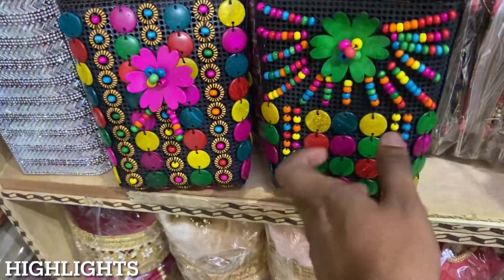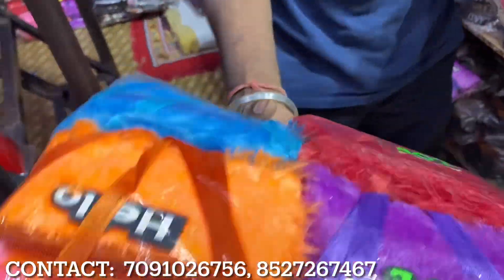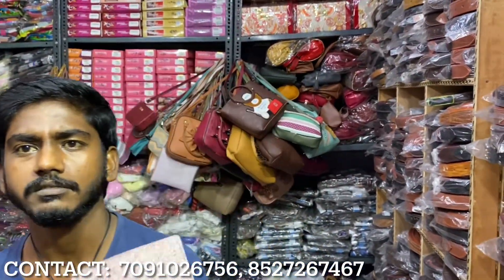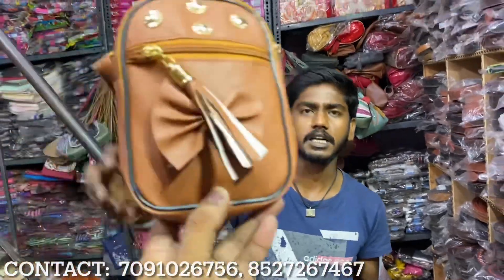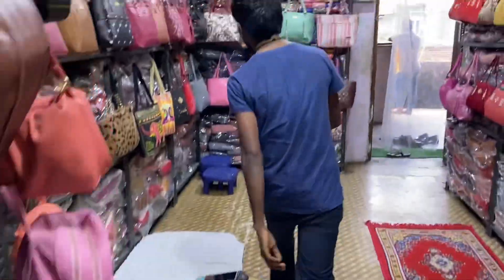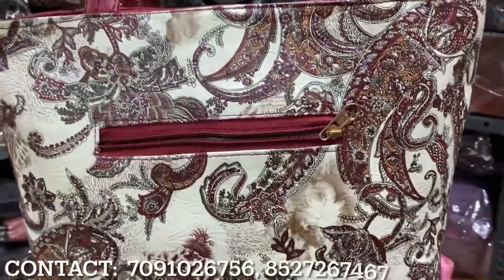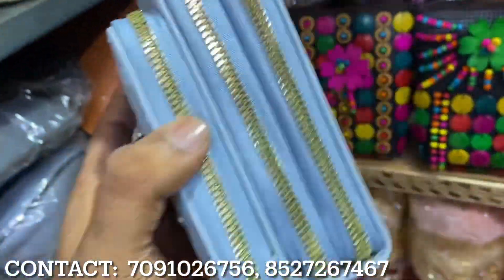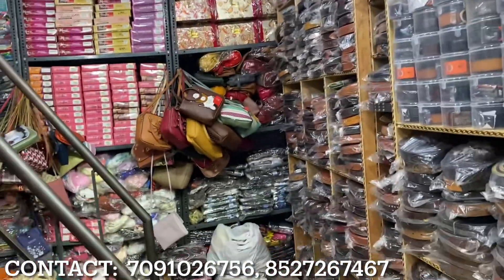Ladies Purse &Bags Wholesale Market Sadar Bazar Cheapest Market खरीदे Direct Manufacturer से Vlog103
Title: Ladies Purse & Bags Wholesale Market Sadar Bazar | Cheapest Market खरीदे Direct Manufacturer से

Shop Name-Vansh Traders

Address- Shop number 24, Second Floor, Qutub road chowk , Sadar Bazar, Delhi- 6

Nearest Metro Station: Tis Hazari Metro Station
& RK Ashram Metro Station

For Paid Shoots & Collaboration: DM on Instagram

I live in New Delhi and I'm making vlogs .

Upcoming Vlogs Are Too Much Interesting.